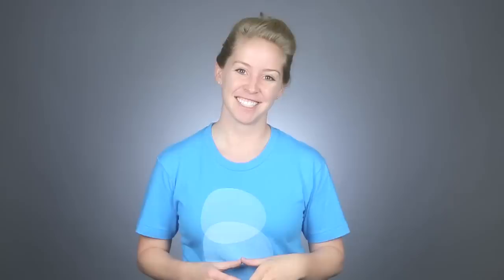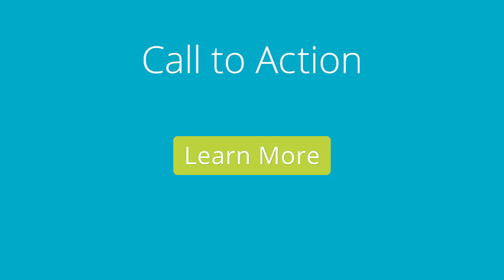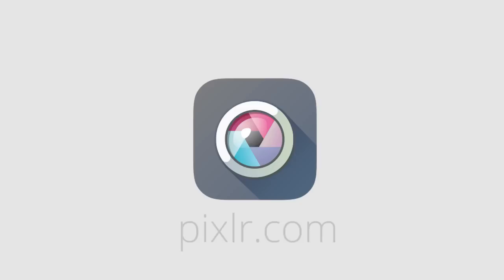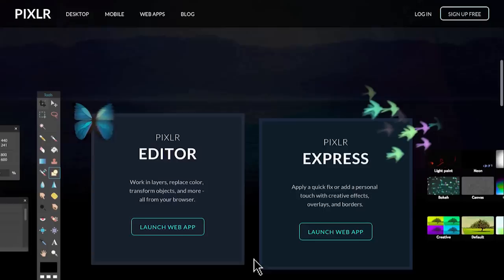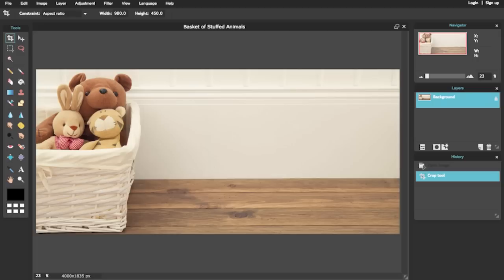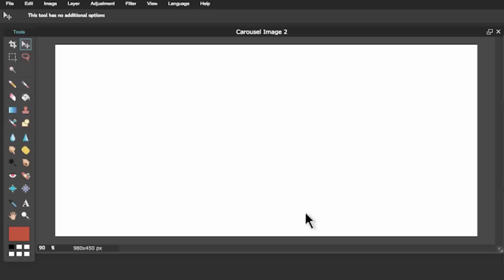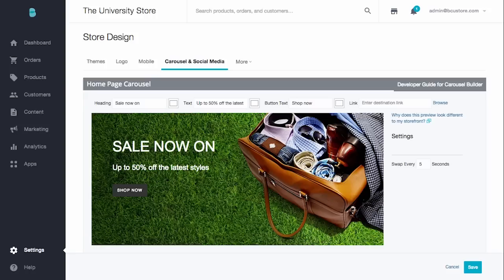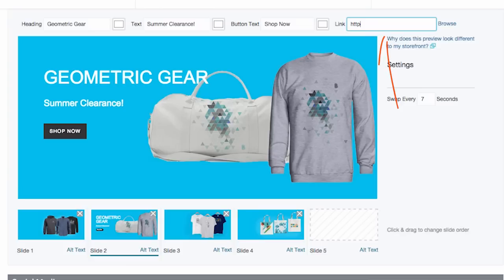Carousel Tips and Tricks - Launch Store | Bigcommerce University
There are 3 important elements to crafting a successful carousel that converts shoppers into buyers. There are also tons of ways you can go wrong when creating your store's carousel.  This video discusses strategies and editing techniques to help you craft the perfect carousel slider image.

Jump to...
Examples of Bigcommerce carousel images (0:30)
Keys to Carousel building (0:52)
What is a Call to Action? (1:08)
Where is the carousel inside your control panel (01:34)
Using pixlr.com (2:48)
Cropping your image at pixlr.com (3:30)
Flip your image at pixlr.com (4:04)
Building a carousel image from smaller images (4:22)
Using the eyedropper and paint bucket tools to match color (5:02)
Adding carousel images to your Bigcommerce store (5:40)
Change order and speed of your carousel images (6:04)